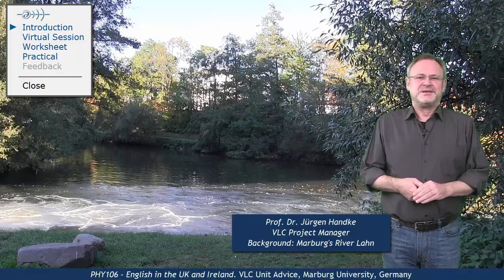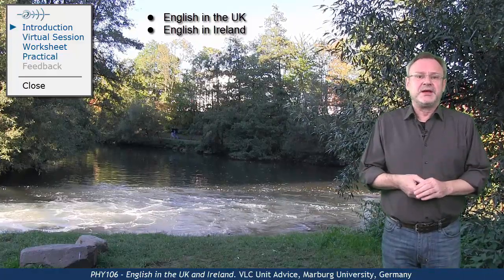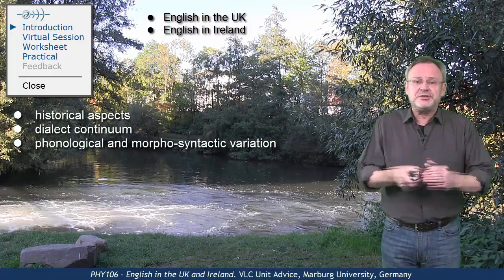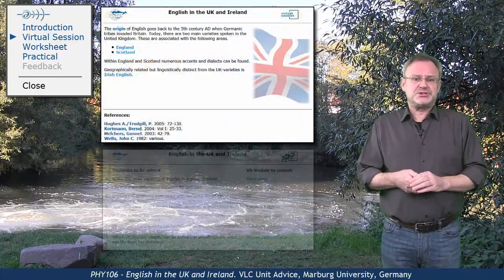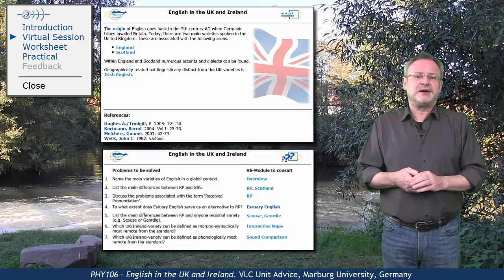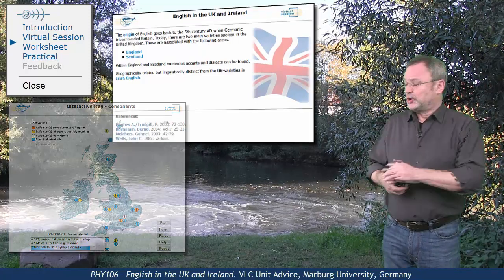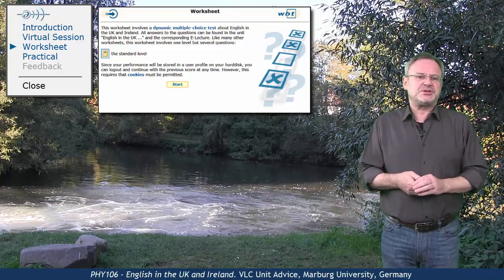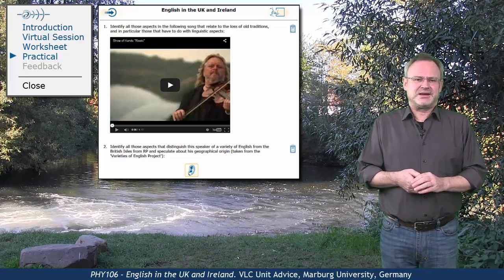PHY210 - Unit Advice (English in the UK and Ireland)